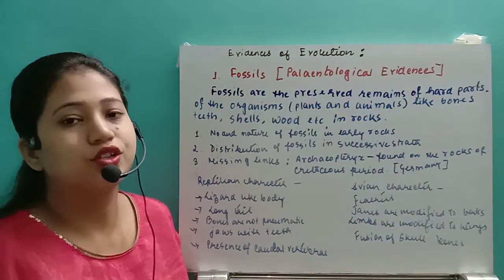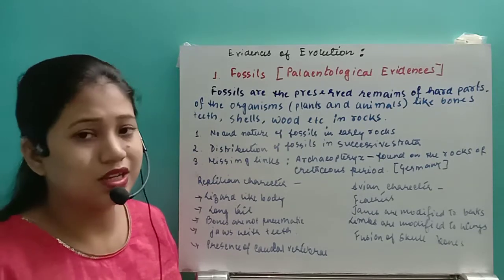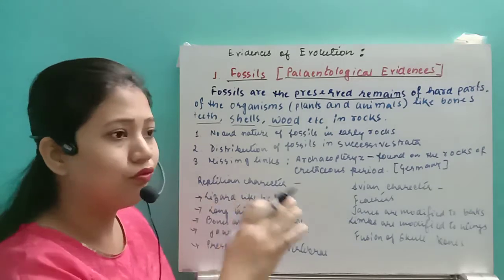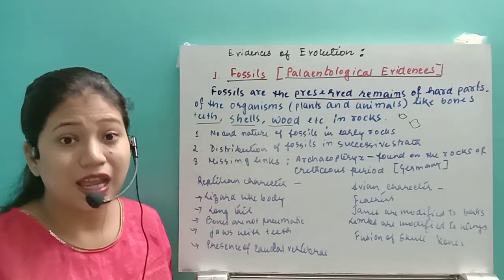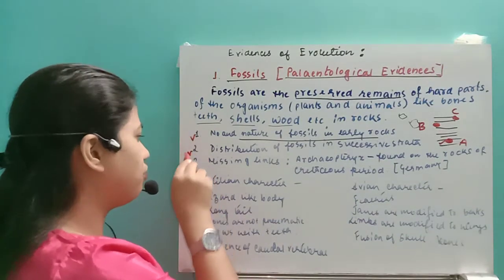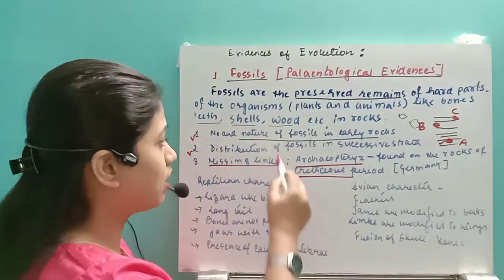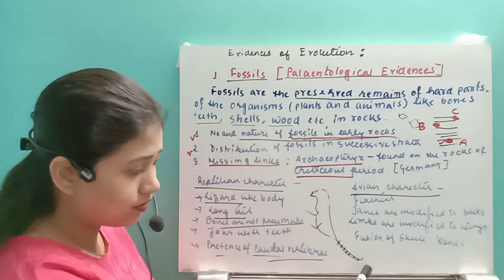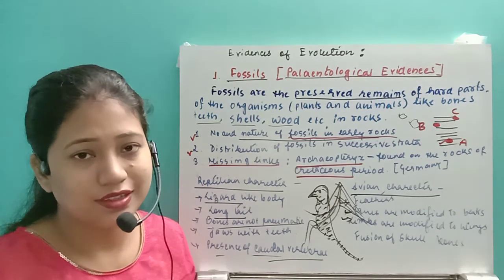Evidences of evolution